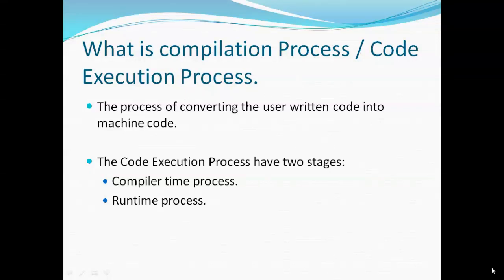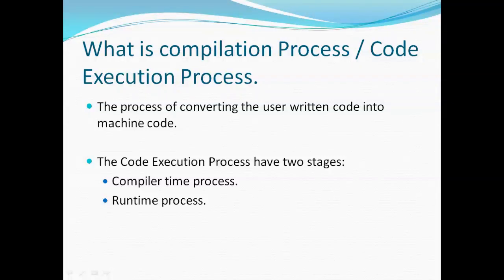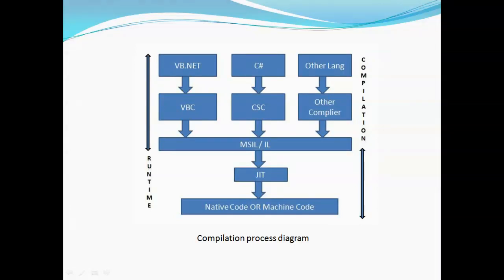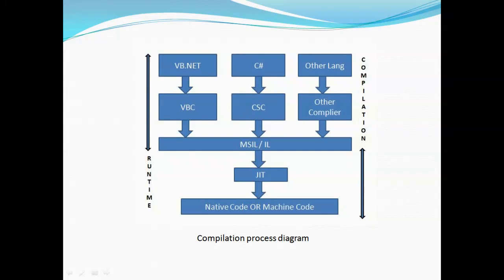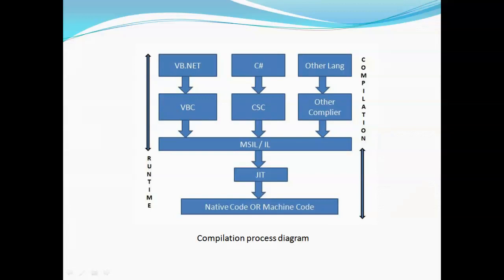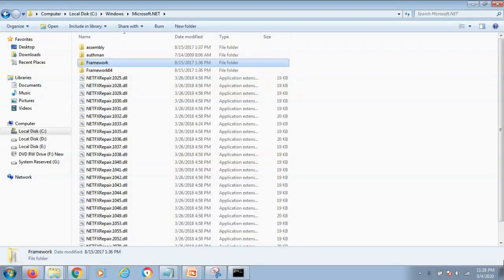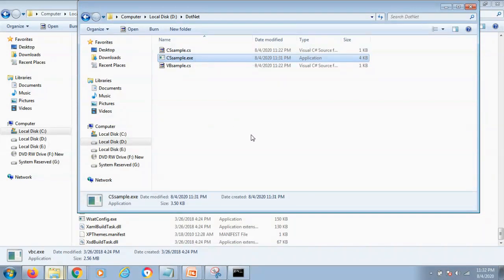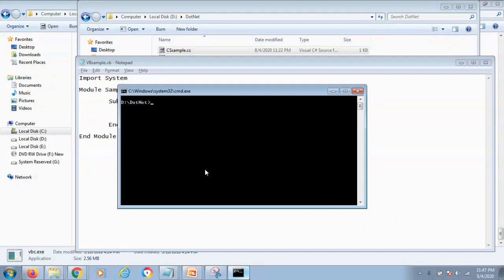.NET Framework - Compilation Process/.net compilation process diagram/ Code execution model in .net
The above link is for .Net Architecture framework

The above link is for What is ASP.Net?

The above link is for Asp.NET application and Page Life cycle

For First Sample Program - Sample application

For ASP.Net server side controls or web controls